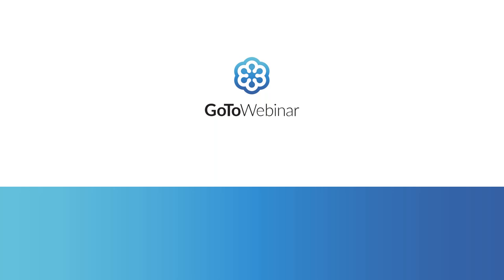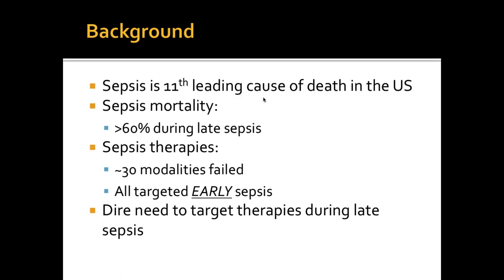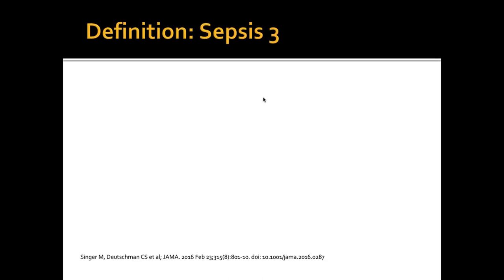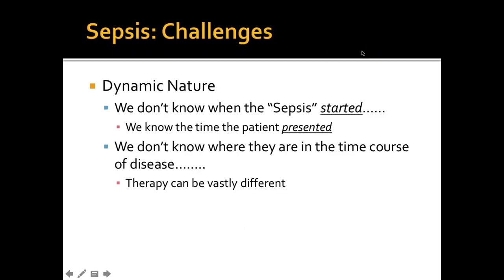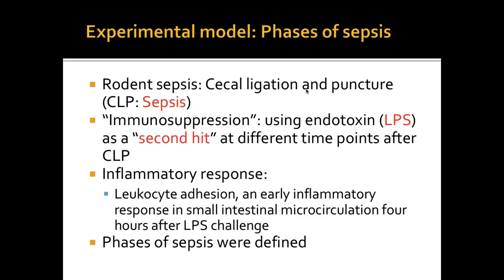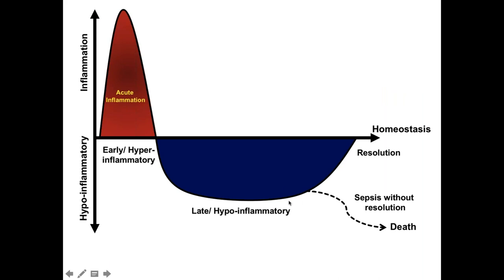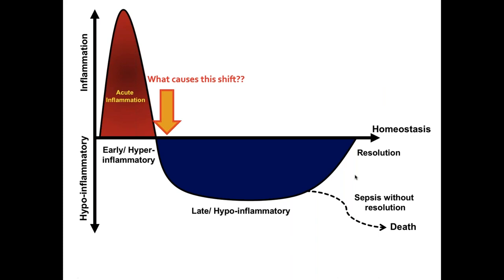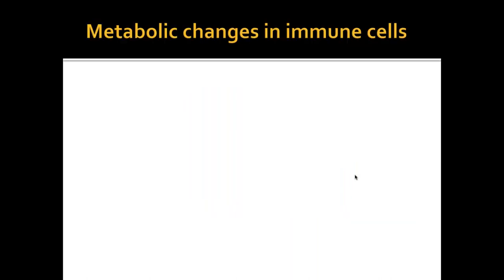Immunometablic dysfunction in Sepsis - From bench to bedside